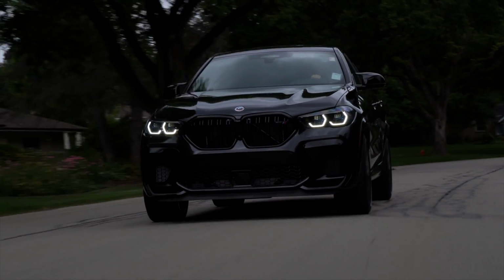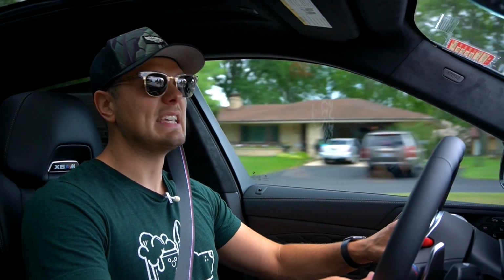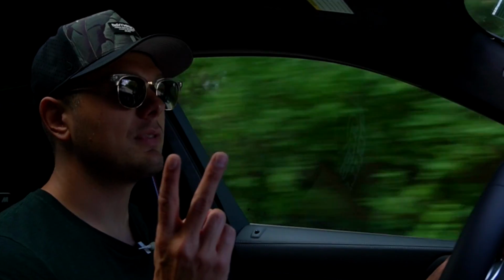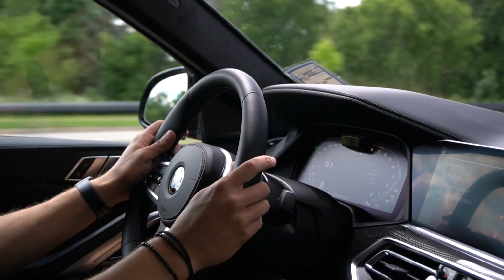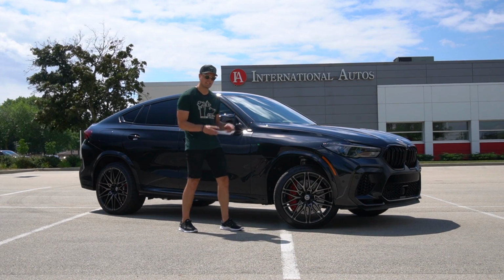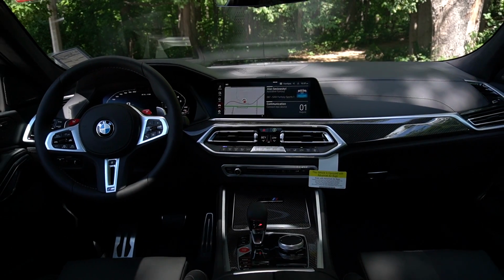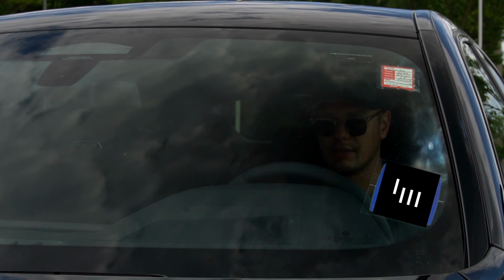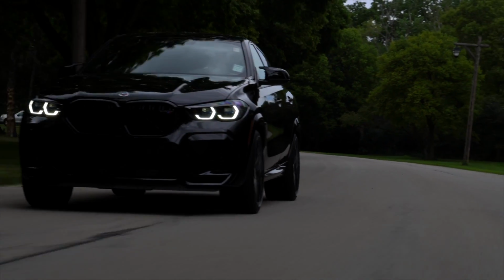2022 BMW X6M COMPETITION - Conflicting Concepts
What do you think about the CONCEPT of the X6M Competition?

I’ll be honest, I have a hard time with the concept of this one, it’s an SUV from BMW’s M division which means it’s blisteringly quick, loud, and exciting.

BUT it’s an SUV, which means it’s got a jacked up ride, and a big trunk

AND YET it’s got the “coupe” body style so you compromise that trunk space as well the rear seat headroom a bit

Anyway, identity crisis aside, we need to talk about what this thing is like behind the wheel

Thundering away under the hood is the beating heart of a 4.4L TT V8 and we’re familiar with this S63 from our time in the X5M, M5, M8 and a few others. It’s a brilliantly powerful engine, and in Competition spec it’s dialed up to make a whopping 617hp and 553lbft

That hp figure is way up over the “base” X6M, but the torque number stays the same…But that doesn’t mean this thing lumbers off the line

This thing gets to 60 in under 4 seconds…quick reminder this is still a mid-size SUV that can go on a hefty Costco run..and the world’s quickest Costco run at that

Now, power is great for grabbing headlines and selling cars, but the M division over at BMW have always taken themselves a little more seriously than chucking up big power figures and not fussing over the rest. Leave that to SRT. No, with the letter M on the back, and especially with “competition” underneath, rest assured this is NOT a 1 trick pony.

So there’s a high level of expectation this thing is carrying around and as we start to put it through a couple corners we’ll see if the conflicting ideologies of a Super SUV Coupe really works in practice

But here’s the thing..idk how they did it but they pulled it off!

The brakes are huge and strong
The steering is super accurate
The mid corner grip from these Pirelli PZero tires is really impressive
The damping is variable and can change to suit the road conditions
And that’s made possible by that rigid and balanced chassis underneath

And then when you get to corner exit, and roll on the throttle, you have an eLSD making sure none of that power is wasted

However, there’s 2 things that I’m very aware of… weight and height

From a powertrain perspective this X6M, along with basically the entire lineup from BMW is faultless. The engines are potent, the ZF gearboxes have amazing shift logic, and their differential tuning doesn’t waste an ounce of power. HOWEVER, no amount of shift tuning or spring rate adjustment will make me unaware of how high I’m sitting and how the over 5000 lbs feels on braking and in a corner. It’s not to say that it’s detrimental to the dynamics, but if you were expecting this X6M to handle and rotate like an M5…well you shouldn’t expect car manufacturers to defy physics

That said, I didn’t go into this day thinking an SUv would drive like a sedan, that would be insane. What I went into this day thinking was “I bet that X6M will be a riot behind the wheel…and it is!

But in the interest of being thorough, let’s dail things back into comfort, slow things down and see how this X6M gets on doing the SUV part of Super SUV

Just cruising in this thing is, what I would call “fine”

You could certainly do a cross country trip in this thing, but you probably make it to the opposite coast without a licence

BECAUSE, while the X6M Comp CAN settle down a bit, it will never be as soft or plush as a mainstream SUV, it’s always giving you that little nudge begging you to pin it

So, behind the wheel this X6M Comp is insanely quick, it handles better than a lot of mid-tier sportscars, and with the comps all getting mSport exhaust it makes all the right noises…and it CAN do the daily thing, but you can tell at its heart it wants to be driven. So with that let’s step outside